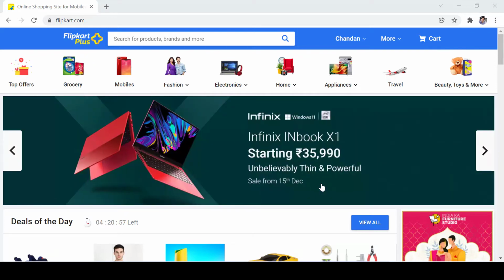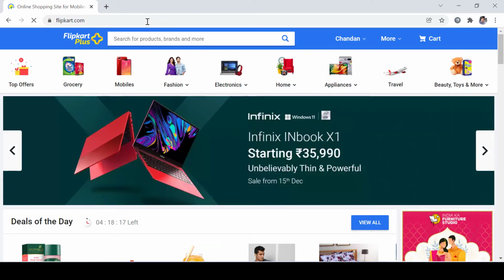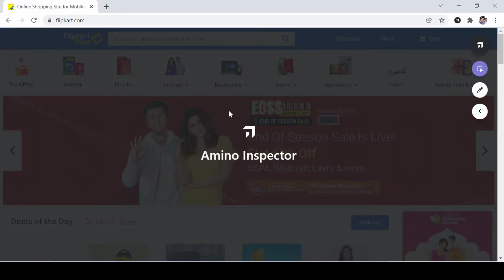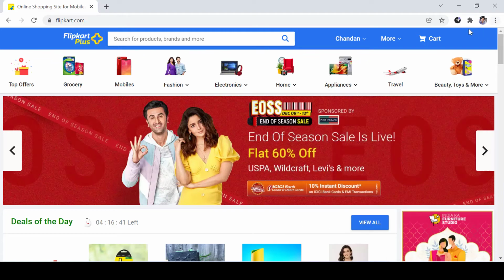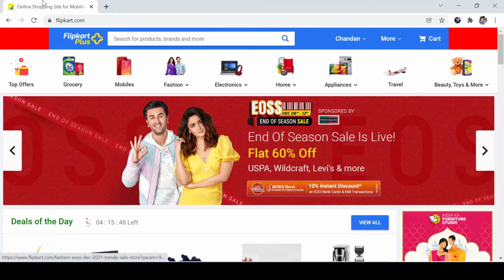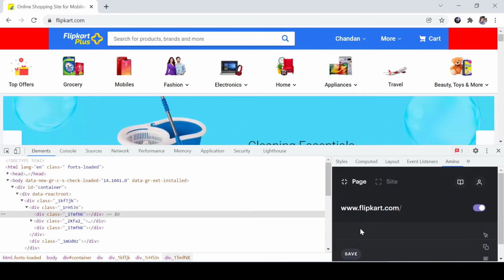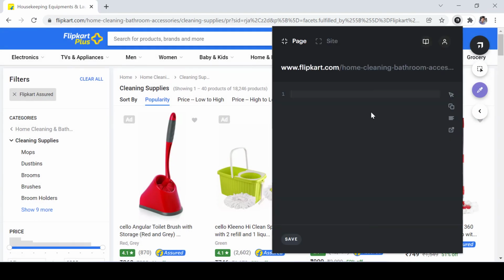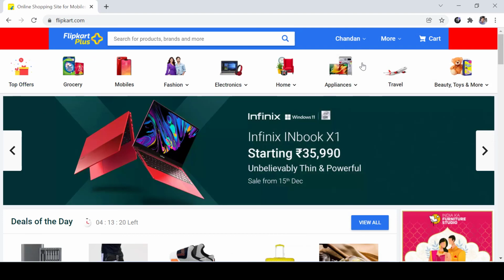Learn How to Edit CSS Live to Any Website | Amino Chrome Extension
My Gadgets:
Laptop Hi, today we are going to Learn How to Edit CSS Live to Any Website | Amino Chrome Extension.

This is a very good tool to edit CSS live to any website. I have used Flipkart to update CSS.